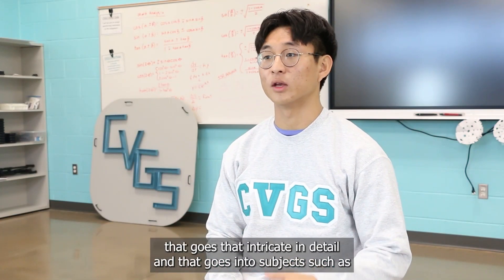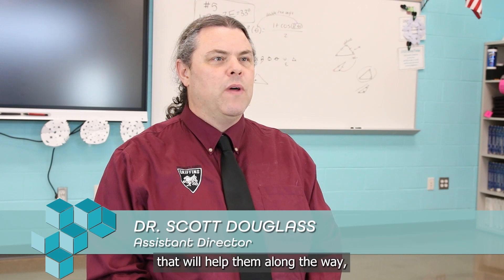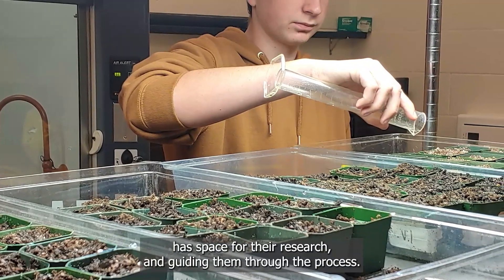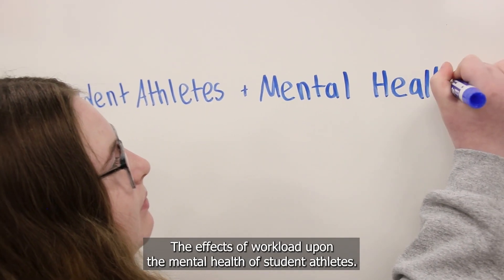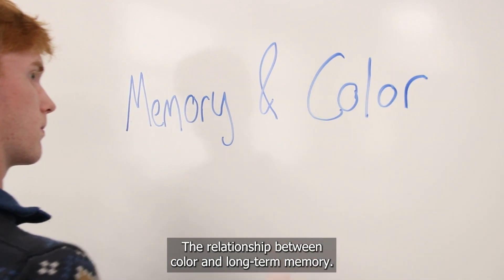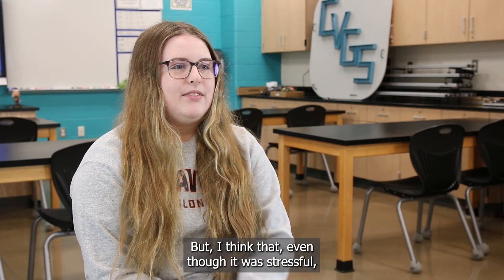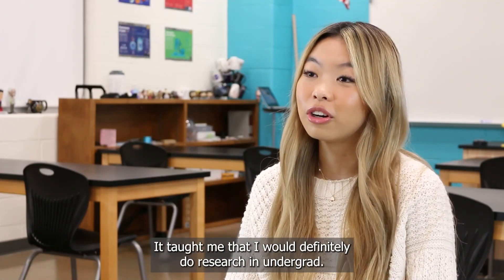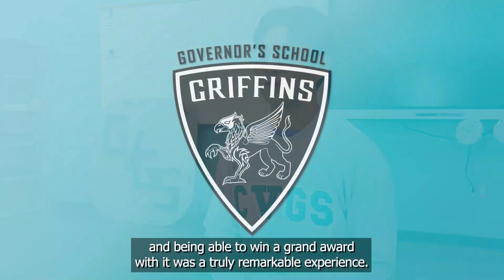CVGS Overview | Part 2 | Junior Research